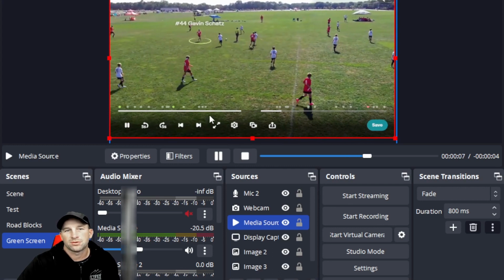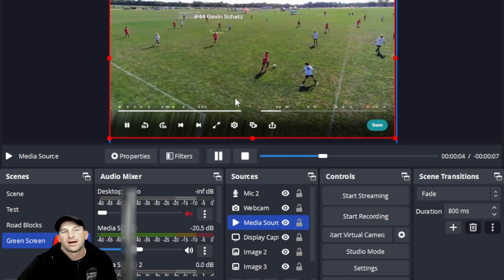Trace Recording Video Segments with OBS and How to Record Key Segments in the Game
In today's Tech Tuesday, we talk about the new Trace camera system on how to screen record specific clips from your game.  This is a more advanced tech tip. So please follow helpful tips.  Make sure to know how to use OBS.  If you need help with OBS and how to use/set up.  Please refer back to our training tips and videos on OBS.  Please email or comment on other tips you may need and we will create a video to that question.  How to set up and record properly into Trace system cloud.  We receive many questions every week about helpful tips.  We try to create as many tip videos as we can.  If there is something you are stuck on and or have questions you need help on.  We will try to put out videos as quick as we can to your questions.

About Trace
Trace is revolutionizing the way we capture and relive the most important memories of our life.
PlayerFocus captures each play, puts the spotlight on your child, and sends you their highlights after every game. Scroll to watch the video demo.

Trace, we focuses on the highlight of your life, your child, so that we can give you what’s important to you – priceless memories

OBS Studio (also Open Broadcaster Software or OBS, for short) is a free and open-source, cross-platform screencasting and streaming app. It is available for Windows, macOS, Linux distributions, and BSD.

OBS Studio is a free and open-source app for screencasting and live streaming. Written in C/C++ and built with Qt, OBS Studio provides real-time capture, scene composition, recording, encoding, and broadcasting via Real Time Messaging Protocol (RTMP), HLS, SRT, RIST or WebRTC. It can stream videos to any RTMP-supporting destination, including YouTube, Twitch, Instagram and Facebook.